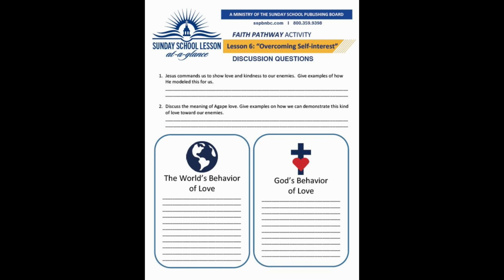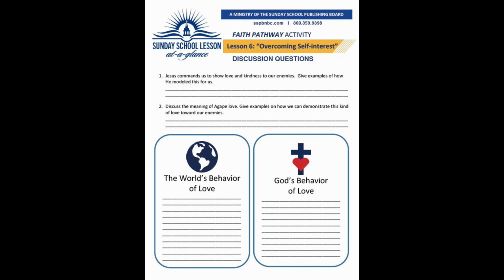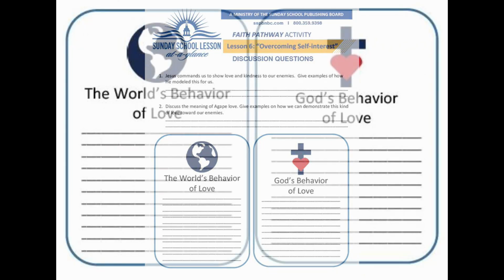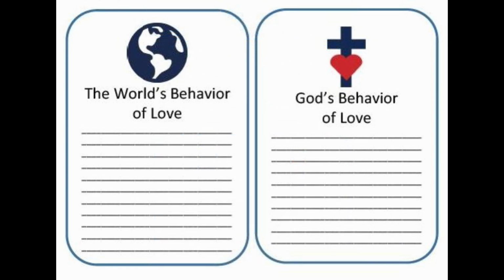Teaching Tips for Sunday, October 11, 2020 | Overcoming Self-interest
Sunday School Lesson At-A-Glance (SSL-AAG)
Background Scripture: Luke 6:27-36
Print Passage: Luke 6:27-36
Based on the International Sunday School Lesson

Teaching | Application | Engagement | Learning
These teaching tips will help you to determine what you want your students to learn, understand, and do based on the week’s lesson. You will also be equipped with an engagement activity and the knowledge to encourage your students to apply the biblical truth to everyday life.